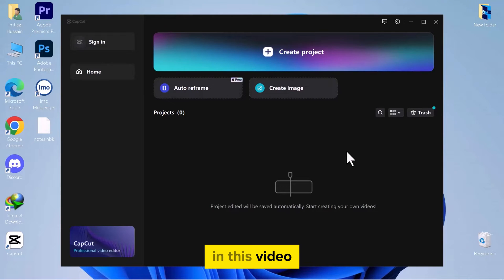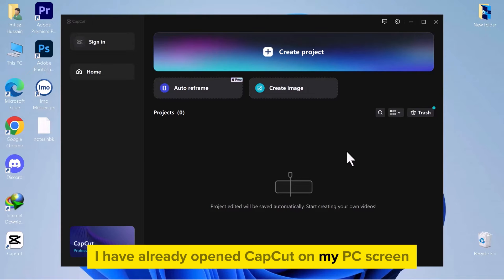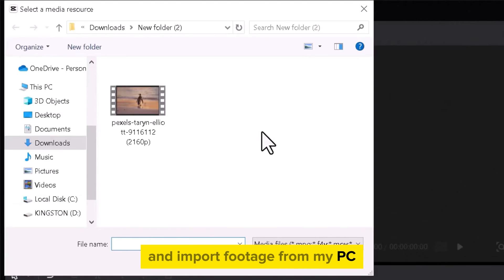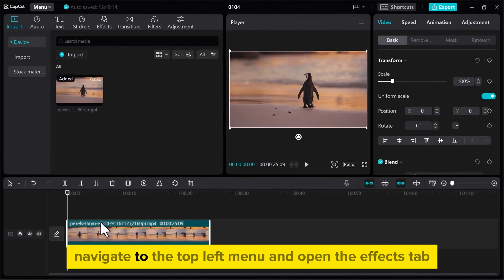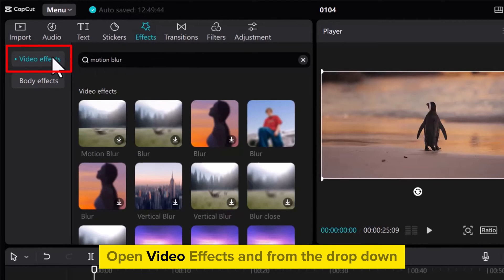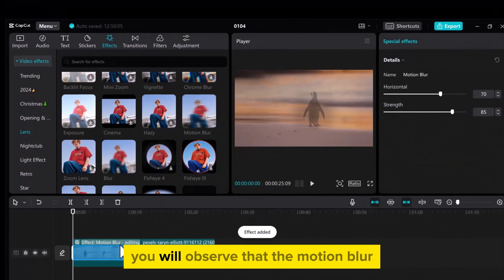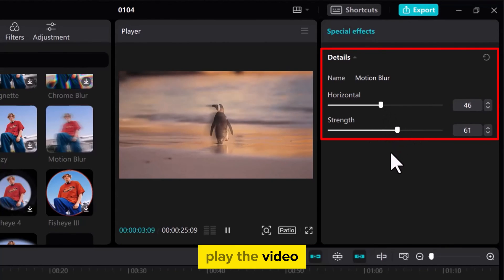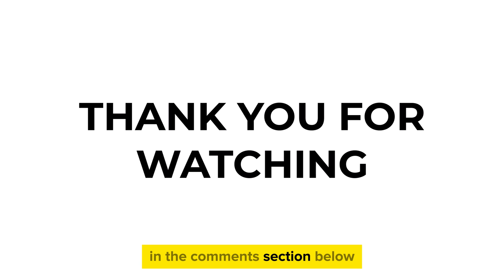How to add Motion Blur in Capcut on PC & Mac [2024] Easy Tutorial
In this comprehensive tutorial, we dive into the process of adding cinematic motion blur to your videos using CapCut on PC. Perfect for beginners and seasoned editors alike, this guide ensures your videos stand out with a professional touch. Enhance your editing skills with our easy-to-follow steps.

⏰ Timestamps:

00:00: Introduction to Adding Motion Blur in CapCut
00:14: Opening CapCut and Starting a New Project
00:28: Importing Video Footage into CapCut
00:42: Finding and Applying the Motion Blur Effect
00:57: Accessing Motion Blur in Older CapCut Versions
01:13: Adjusting the Motion Blur Intensity and Strength
01:27: Previewing Your Adjustments
01:42: Conclusion and Call for Feedback

Feel free to drop your questions and suggestions in the comments below. We love hearing from you!